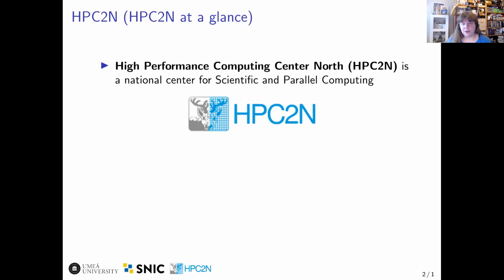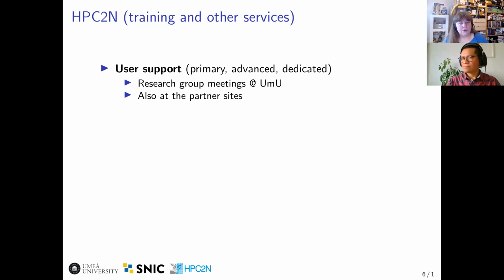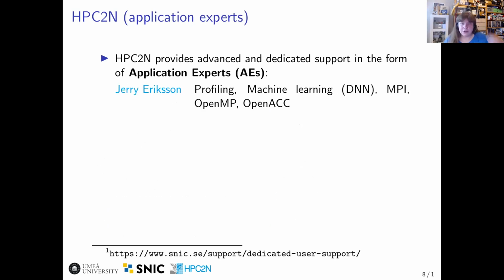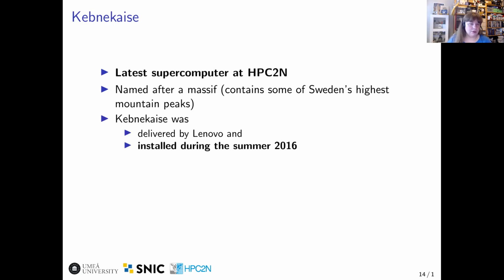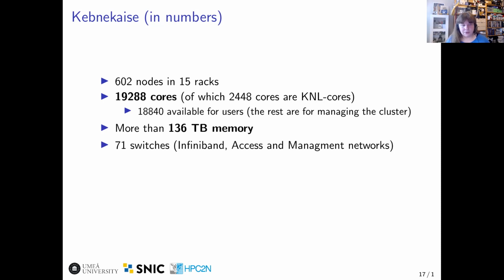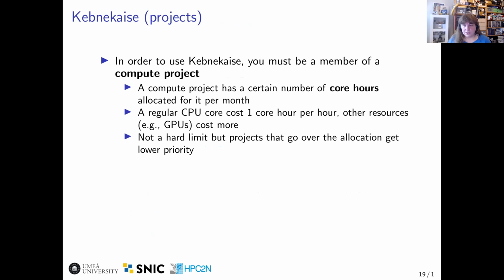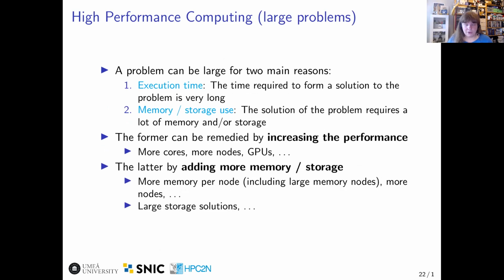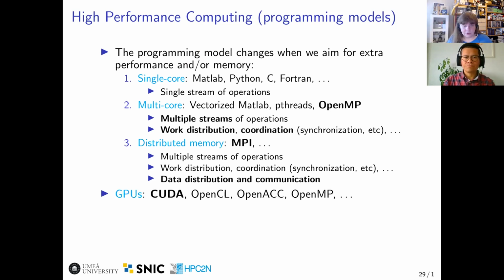Lecture 2: Introduction to HPC, HPC2N, and Kebnekaise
Second lecture from the course "Introduction to HPC and Kebnekaise" which was given on 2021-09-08 by HPC2N/SNIC.

NOTE: the last part of the presentation was omitted since we were short on time. Please watch the recording of this lecture for the previous installment of this course for more information about HPC in general